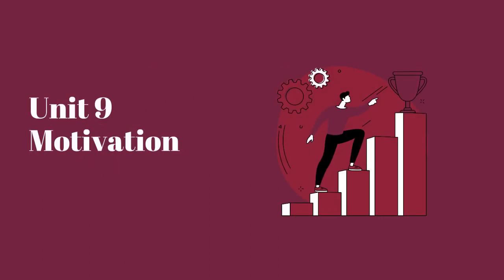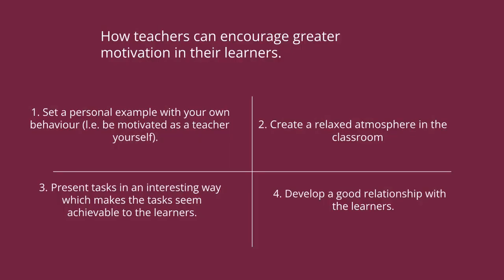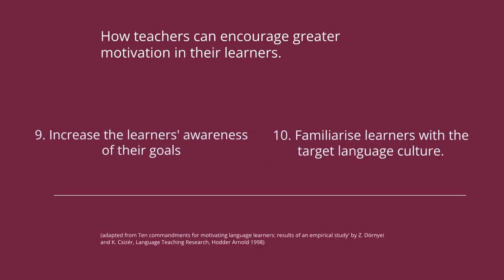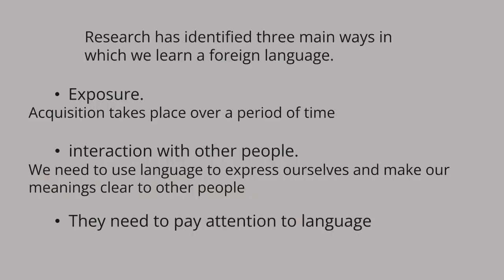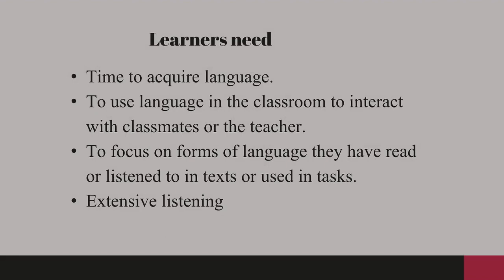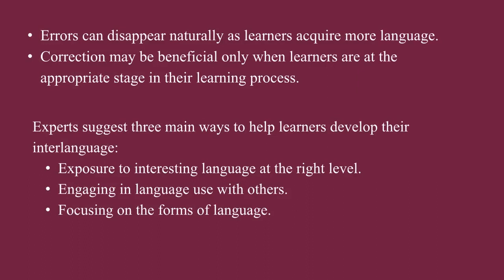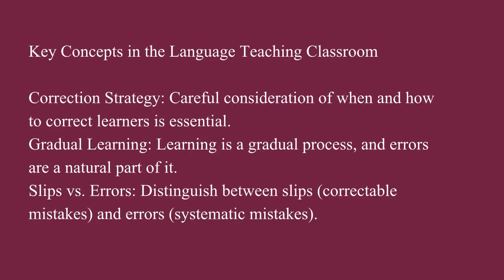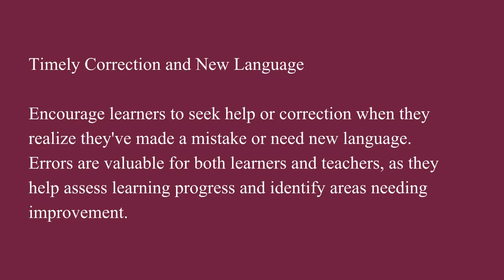TKT Preparation Course Module 1 - Unit 9 -11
El canal de YouTube de tecnología educativa es una plataforma en línea dedicada a compartir contenido relacionado con el uso de la tecnología en el ámbito educativo. En este canal, los espectadores encontrarán una amplia variedad de videos informativos, tutoriales prácticos y reseñas de herramientas y recursos tecnológicos diseñados específicamente para el campo de la educación.

El objetivo principal del canal es proporcionar a los educadores, estudiantes y padres de familia ideas, consejos y estrategias para aprovechar al máximo las herramientas tecnológicas en el proceso de enseñanza y aprendizaje. Los videos presentan diversas aplicaciones, software y dispositivos que pueden ser utilizados para mejorar la participación de los estudiantes, fomentar la creatividad, facilitar la colaboración y personalizar la experiencia de aprendizaje.
Un abrazo!